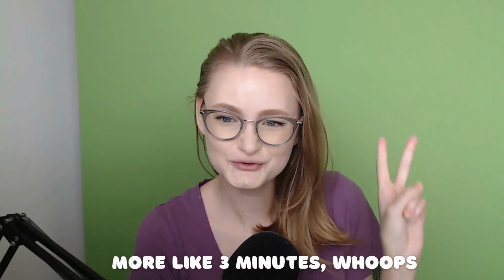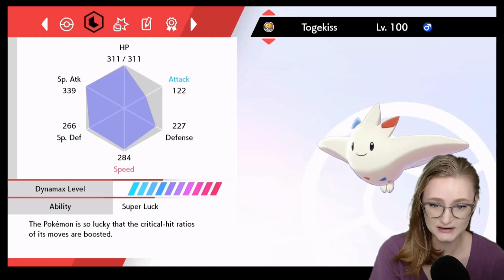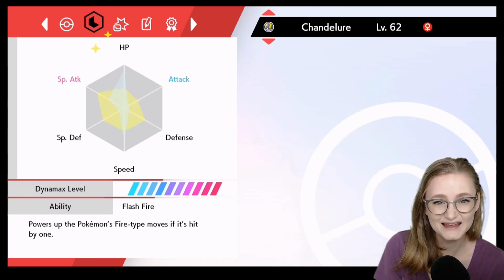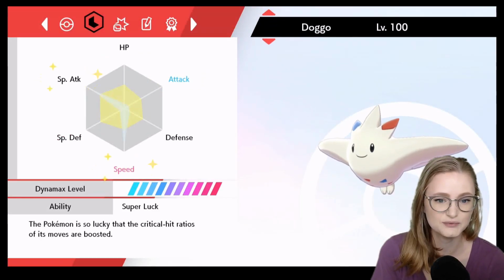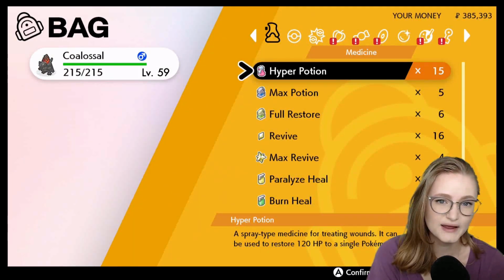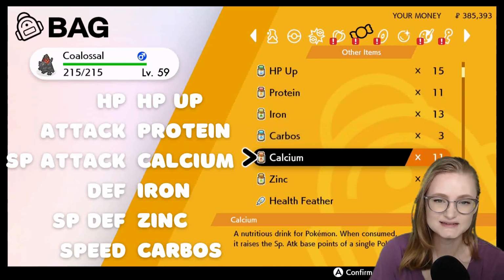What Is A Good EV Spread? | 2 Minute Tutorials | Pokemon SwSh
Effort Values (EVs) can be difficult to get your head around without some experience!

To make things a little easier, I'm talking all about what EVs are, how to see which EVs your pokemon has, how to decide on your pokemon's EVs for competitive VGC battling, and how to use vitamins or battling to set your pokemon's EVs.

Also, since it turns out only YouTube Partners can put links up in the video, here are those links I mentioned!

Check me out around the internet!